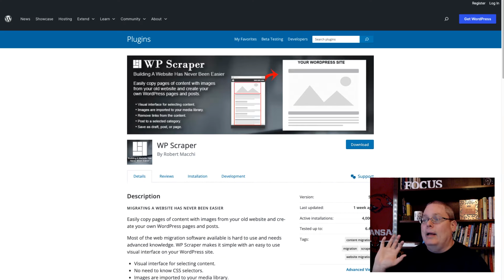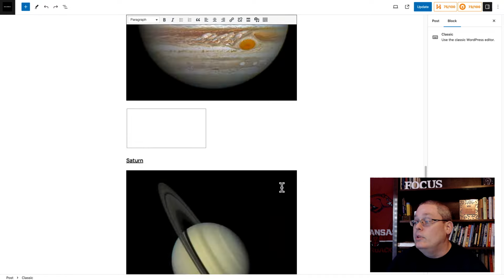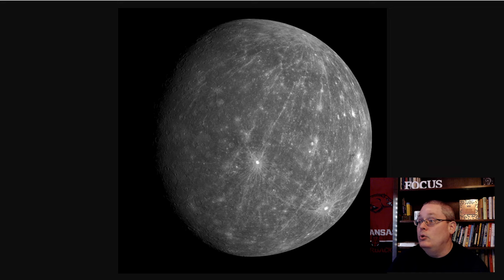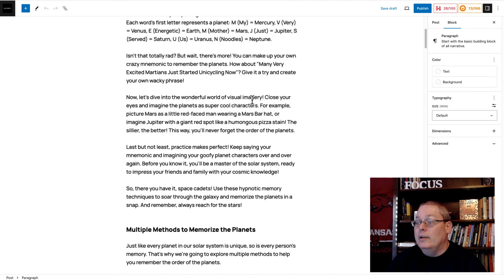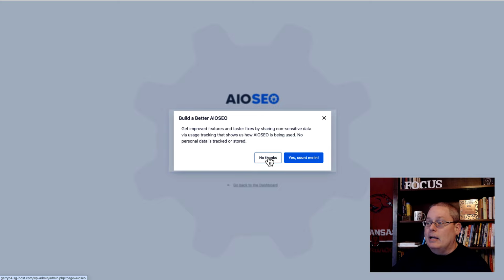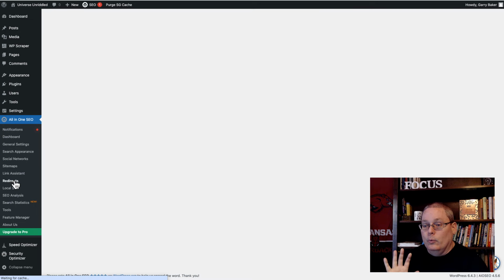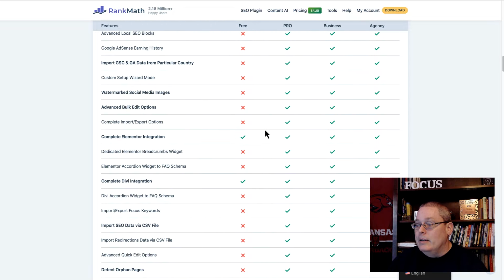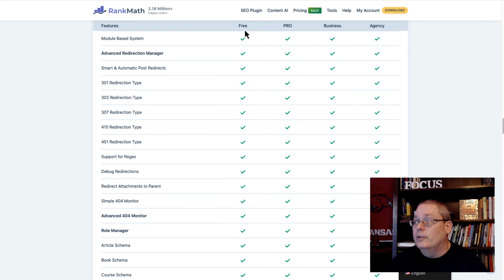AI Blog Update: GoodBye All In One SEO and Hello Rank Math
➡️ Start Free AI Blog with KoalaWriter: Create high-quality SEO-optimized articles in minutes.

➡️ Link Whisper Wordpress Plugin: Internal Linking Tool to Speed Up the Process of Internal Linking for SEO and Help You Rank Better in Google

➡️ Get Your One (FREE) Profitable Idea and Discover How To Make 10k A Month